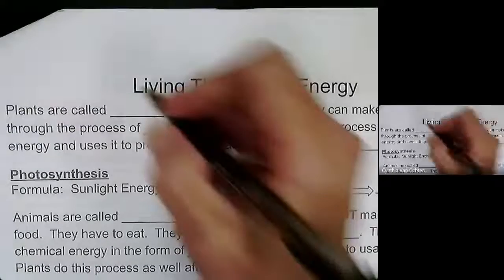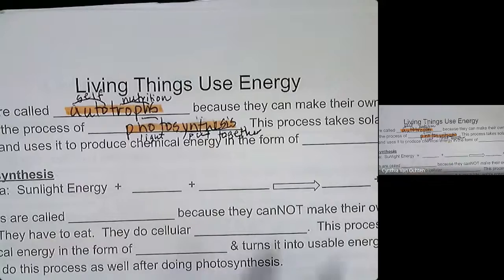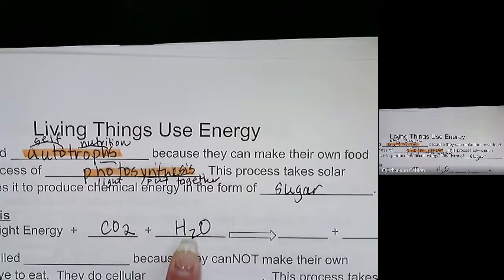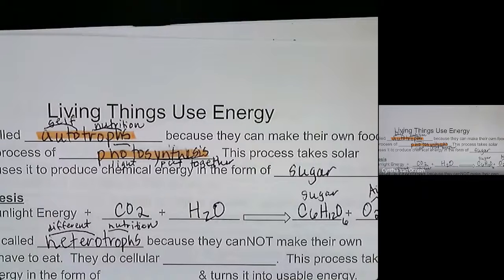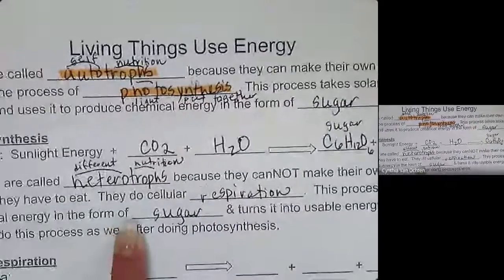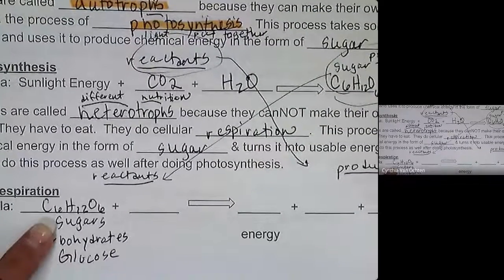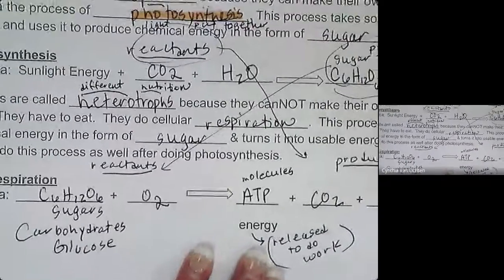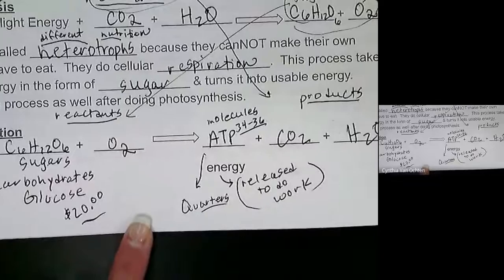Living Things Use Energy notes